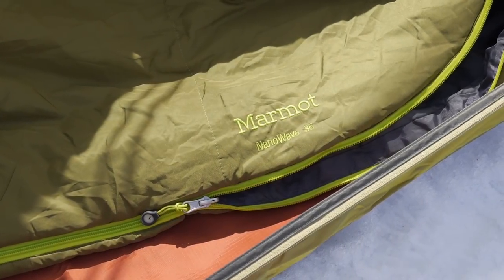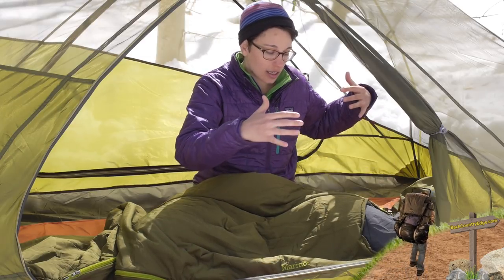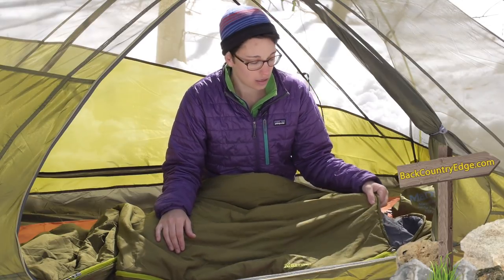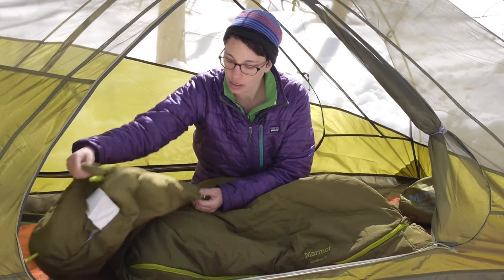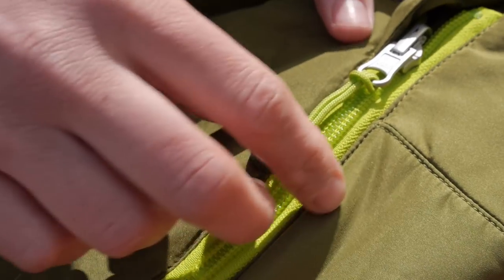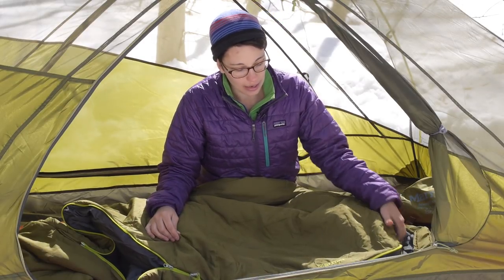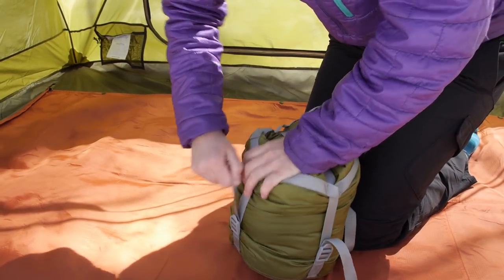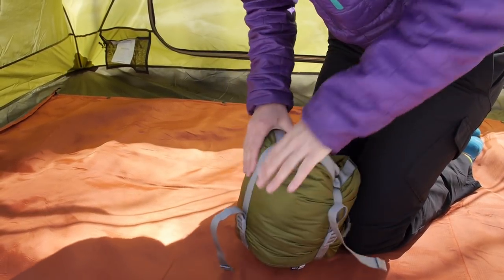Marmot Nanowave 35 Degree Sleeping Bag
This product has been discontinued, but we're leaving the video up for your enjoyment.